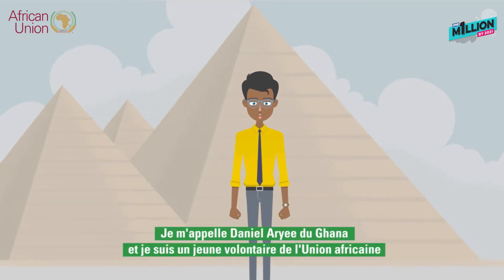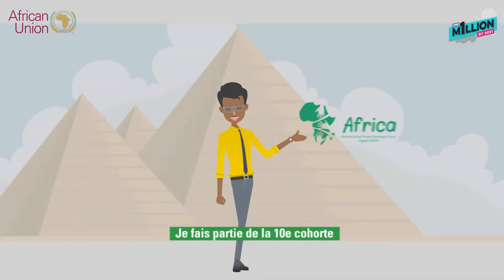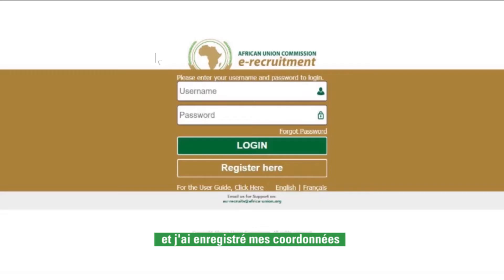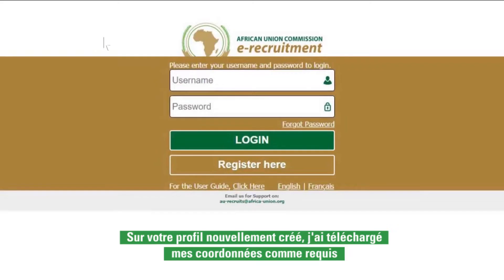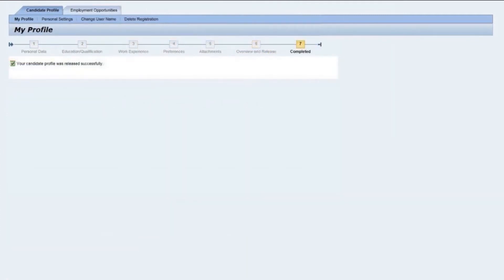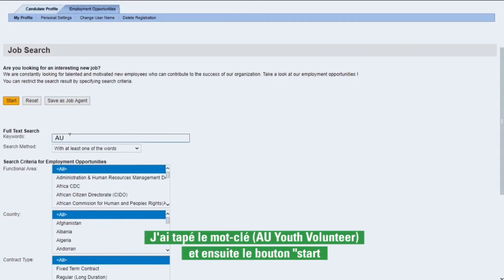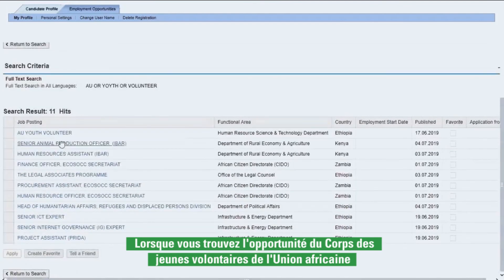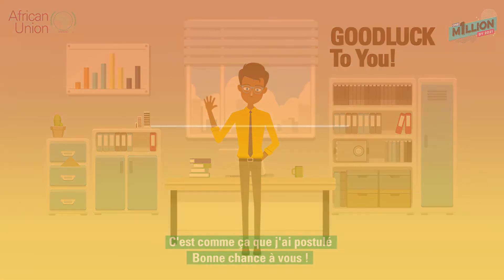How to become an African Union Youth Volunteer